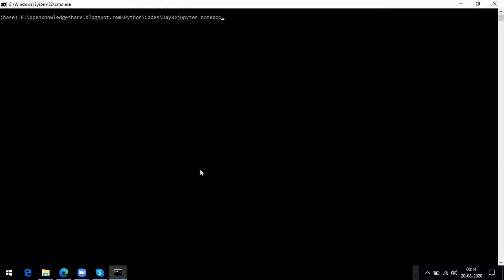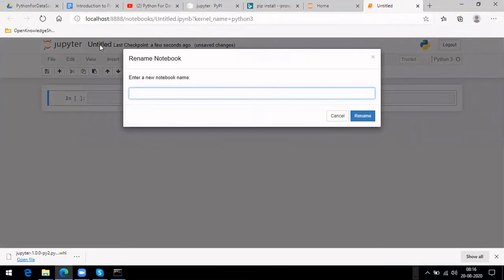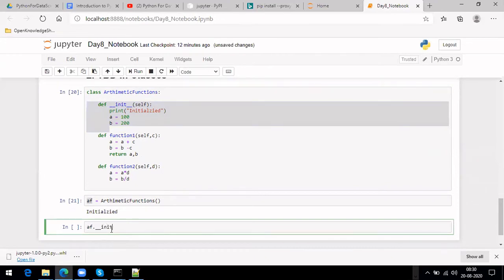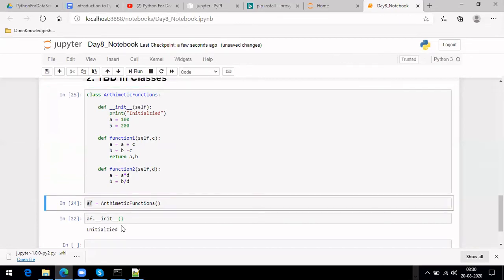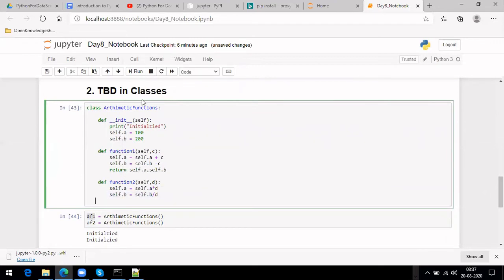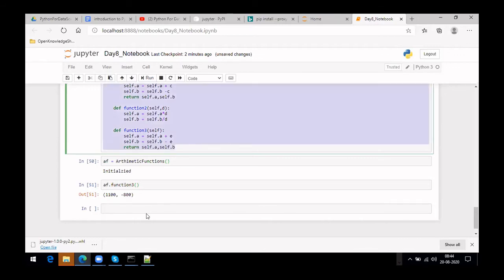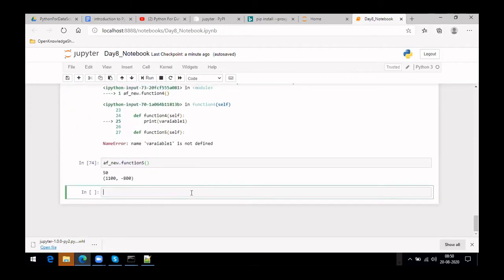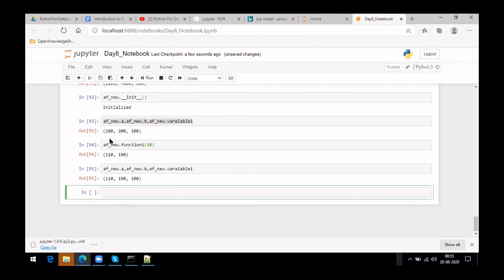Classes in Python Part 2 | Python for Data Science Tutorial | Open Knowledge Share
In this video, we explain how to use classes and understand the scope of varaiables in Python.